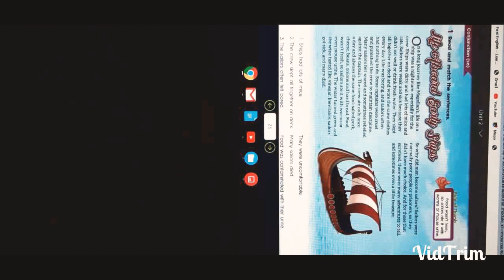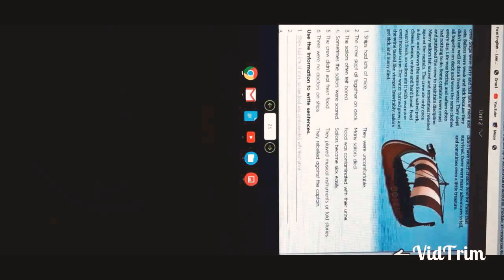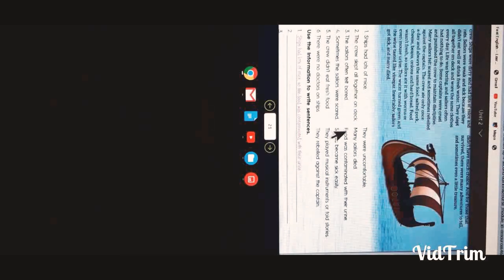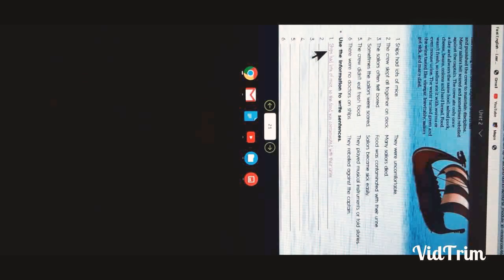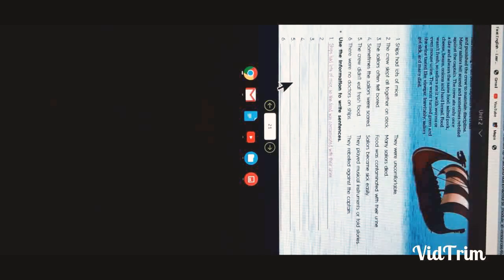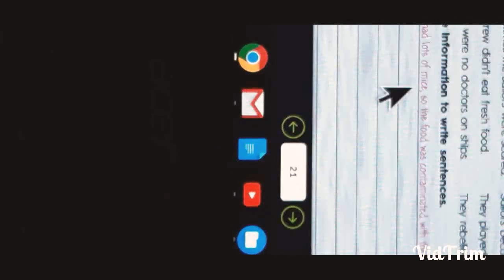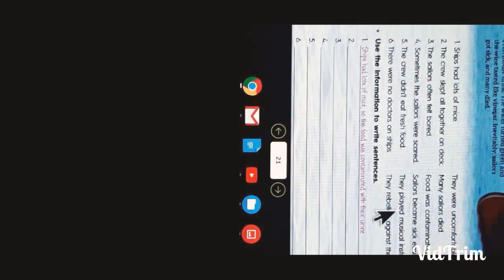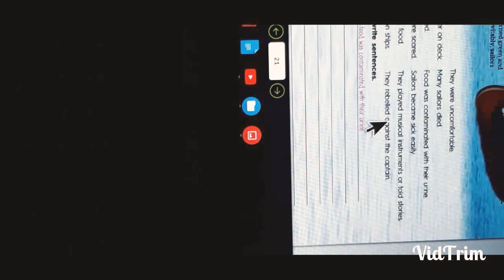16 de abril de 2020